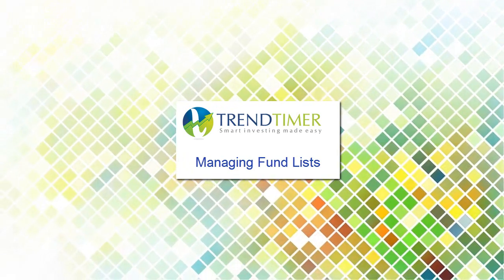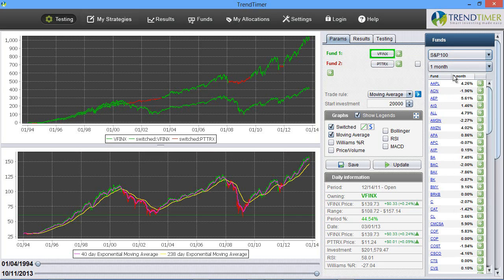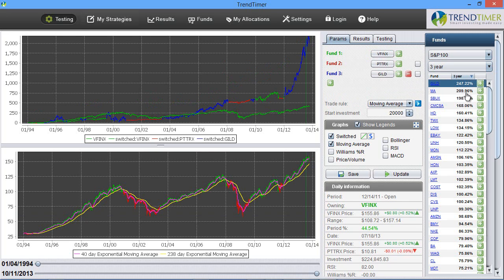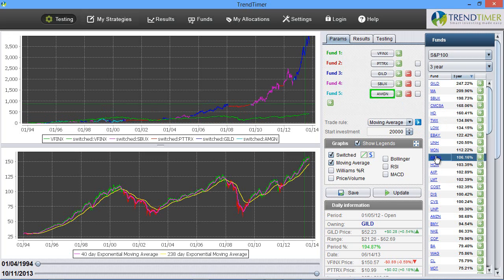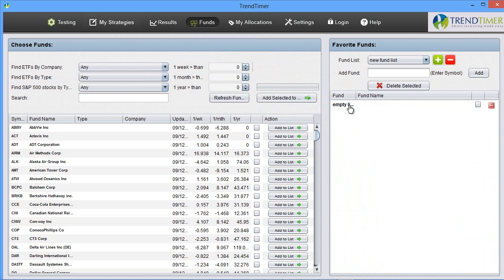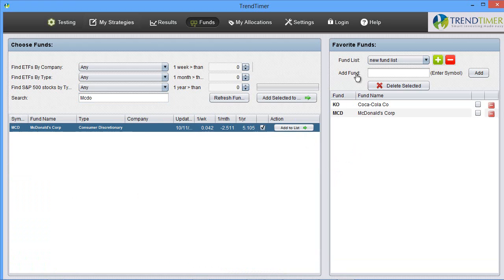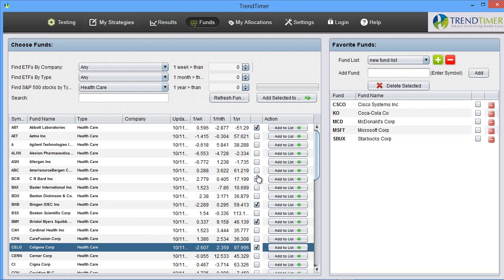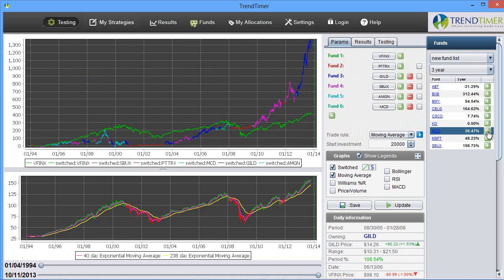Creating TrendTimer Fund Lists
Creating TrendTimer fund lists.  Stock momentum trading with the TrendTimer application